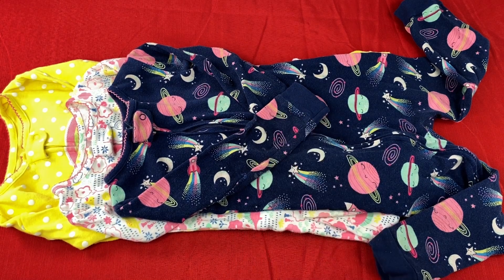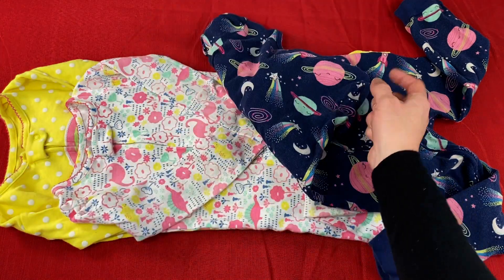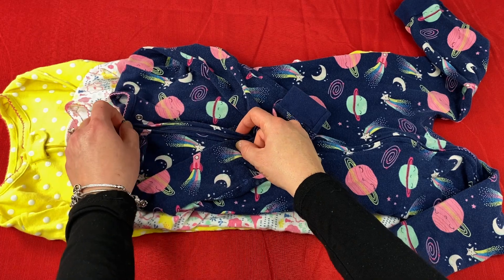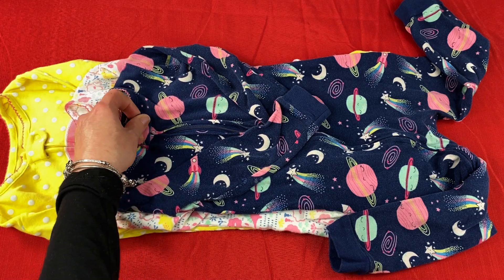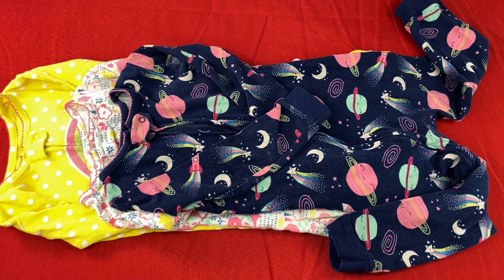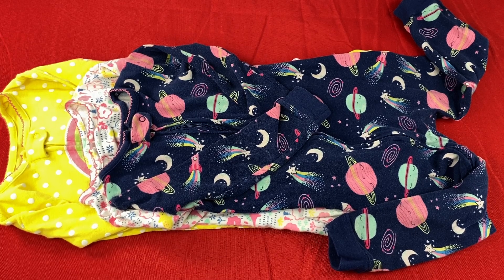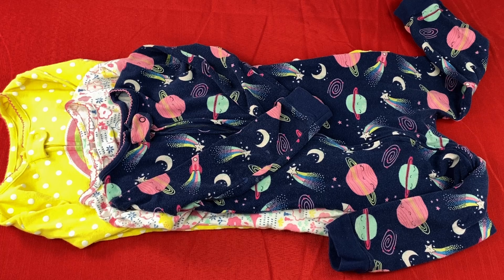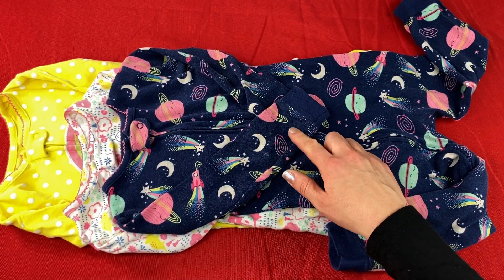Simple Joys by Carter's Toddler Pajamas Review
Today I'm doing a review on the Simple Joys by Carter's Toddler Snug-Fit Footless Cotton Pajamas. Find out what I have liked about this product and see if it will work for you as well.

These Simple Joys pajamas come in a three pack and there are many color options to choose from. The pack I have in this review is the Navy Space/White Dinosaur/Yellow Dots.

The sizing is true to size and all the pajamas are 100% cotton.

There is a nice zipper that is easy to use and doesn't get stuck on the cloth material. When the pajamas are open the zipper is at the foot and when closed the zipper tucks into a small pock at the neckline of the pajamas. There is no double or reversible zipper on these pajamas.

They are machine washable and clean up really nicely. The print on the pajamas also stays nice even after washing a whole bunch of times.

My daughter has worn them to bed in the winter as well as the summer. They seem to keep her pretty warm in the winter but she also doesn't get too hot in the summer time as well.

The one thing you need to know about the Simple Joys by Carter's Toddler Snug-Fit Footless Cotton Pajamas before purchasing is that they will shrink going into the dryer for the first time because they are 100% cotton.

This issue isn't too big of a deal because I size up one size and that way after throwing through the dryer they shrink down and tighten up a bit. I also prefer cotton clothing on my daughter so the clothing can breath nicely, be soft and not irratate her skin as all.

Overall I would recommend the Simple Joys by Carter's Toddler Snug-Fit Footless Cotton Pajamas because the patterns are super cute and the cotton is very soft and comfy for our daughter to sleep in.